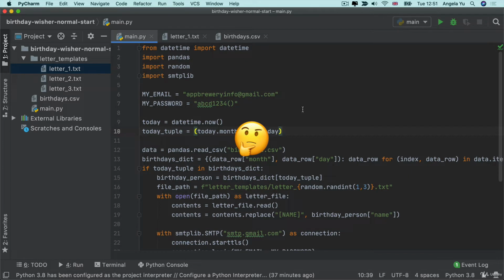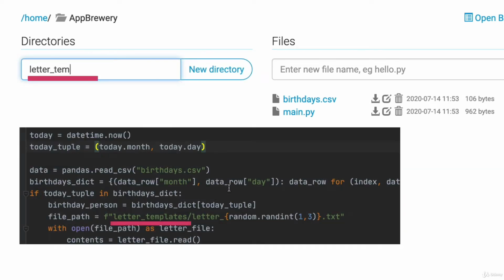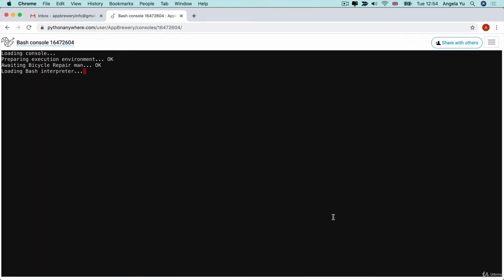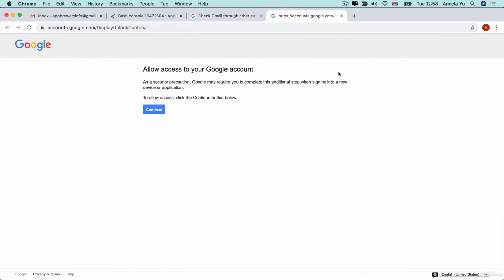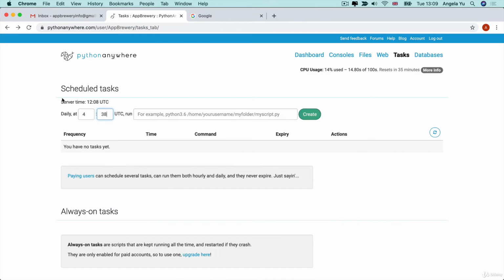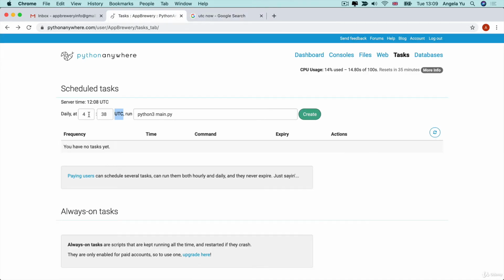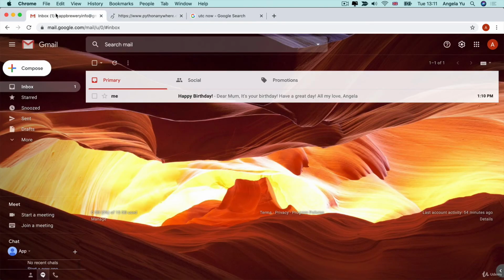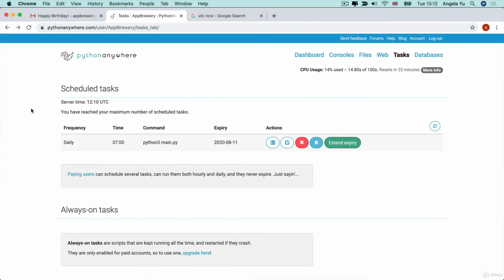Run Your Python Code in the Cloud! | 100 Days of Code: The Complete Python Pro Bootcamp for 2022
• Web Scraping
• Beautiful Soup
• Selenium Web Driver
• Request
• WTForms
• Data Science
• Pandas
• NumPy
• Matplotlib
• Plotly
• Scikit learn
• Seaborn
• Turtle
• Python GUI Desktop App Development
• Tkinter
• Front-End Web Development
• HTML 5
• CSS 3
• Bootstrap 4
• Flask
• REST
• APIs
• Databases
• SQL
• SQLite
• PostgreSQL
• Authentication
• Web Design